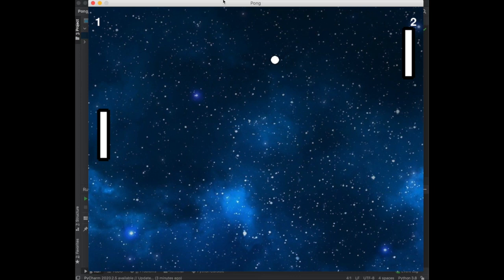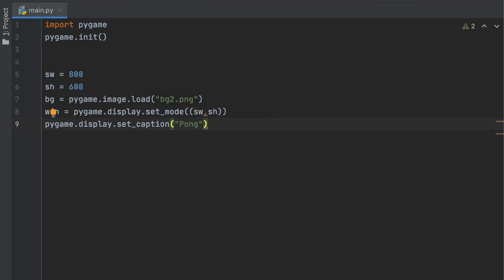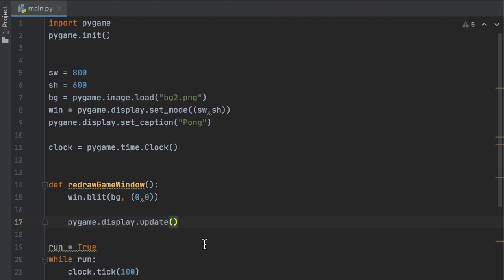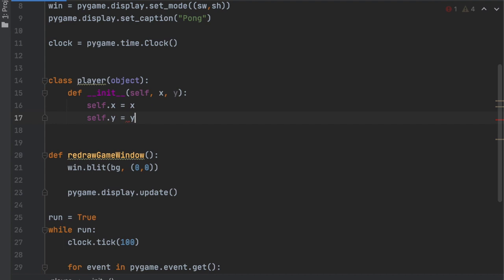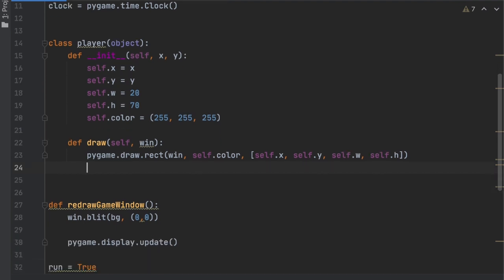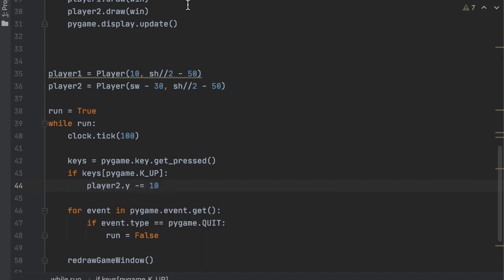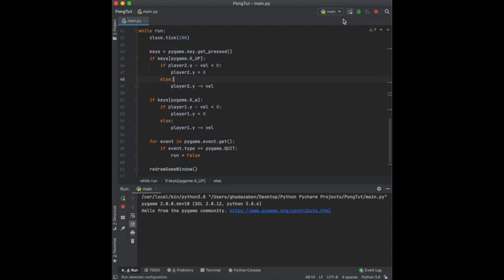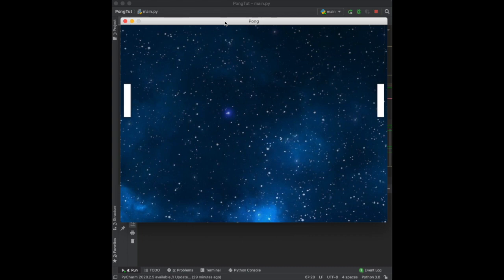How to Make Pong using Python: Part 1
Hello Everyone! I hope you enjoyed this video about how to make Pong using python and pygame!